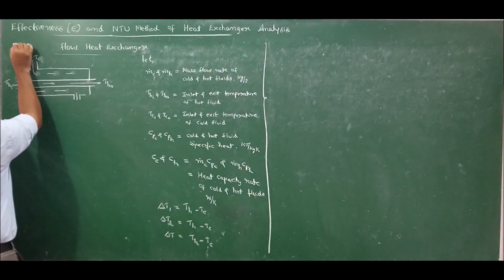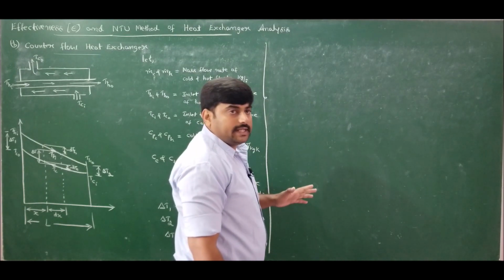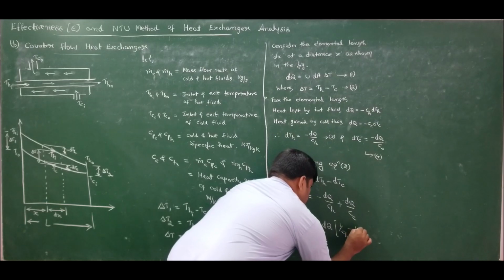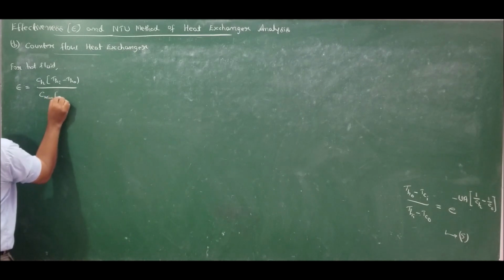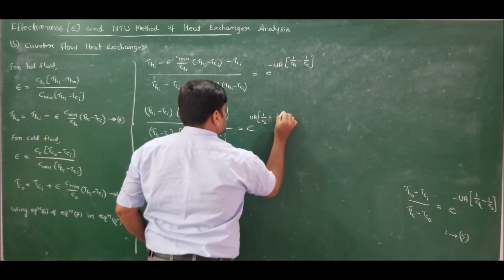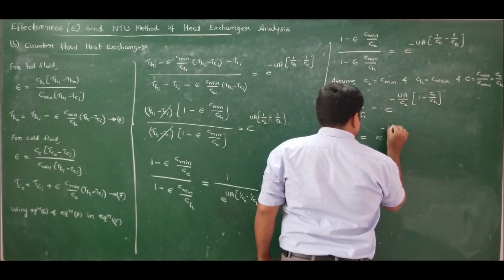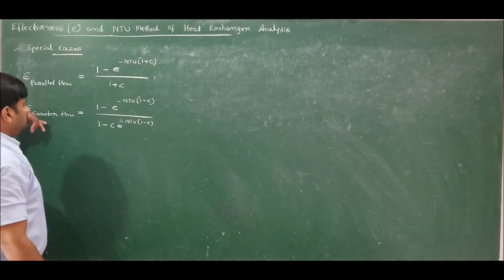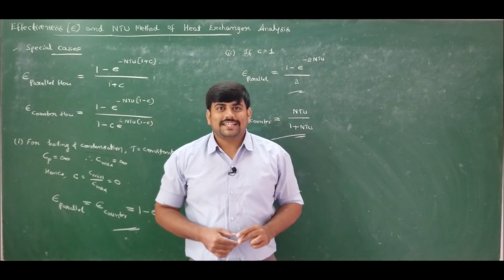L5 - Effectiveness NTU method for counter flow heat exchanger analysis - Mod 5 - HT by GURUDATT.H.M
In this lecture the relationship between Effectiveness NTU for counter flow heat exchanger is derived.